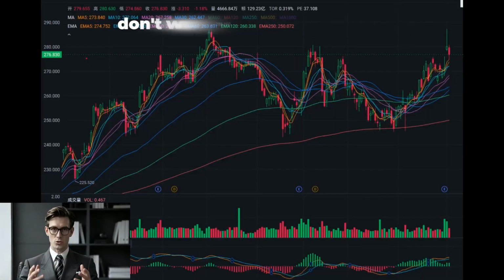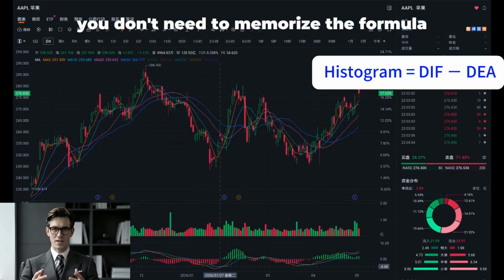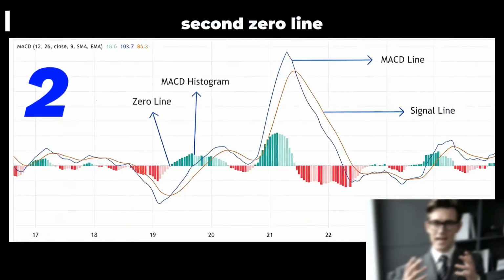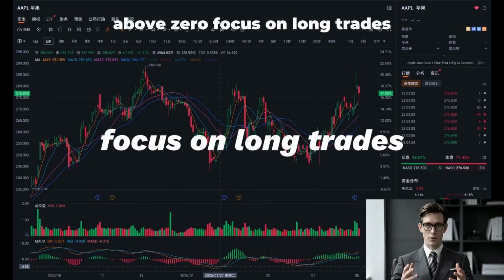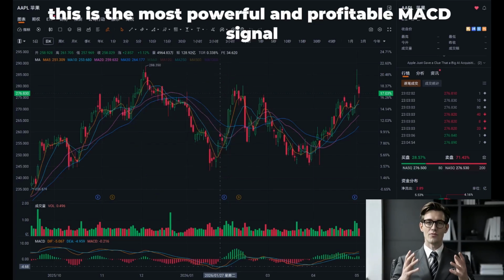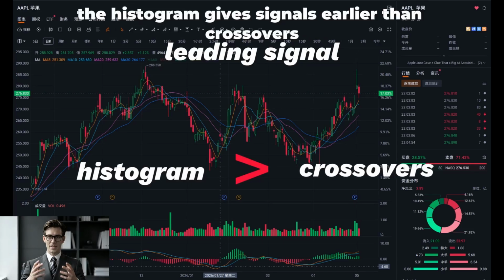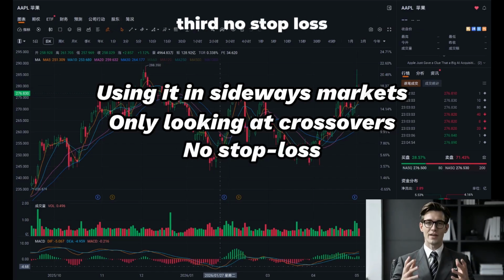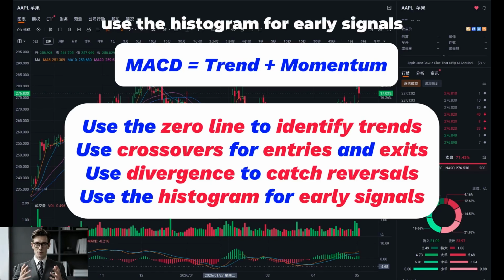MACD Explained in 10 Minutes: The Only Guide You Need to Understand Trend Trading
Most traders use MACD… but only 10% actually understand it.

In this breakdown, you’ll learn how MACD really works — beyond just “golden crosses” and “death crosses.”

We cover:
• What MACD is actually measuring (trend + momentum)
• The simple logic behind DIF, DEA, and the histogram
• The 3 signals that matter most in real trading
• How to use MACD to follow trends, not fight them
• The hidden edge: divergence (the reversal signal pros watch)
• Why most traders misuse MACD and lose money

If you understand this, MACD stops being a lagging indicator… and starts becoming a timing tool.

Save this — you’ll come back to it.